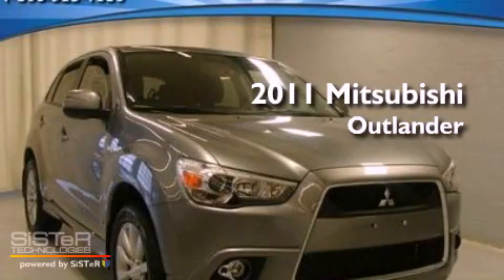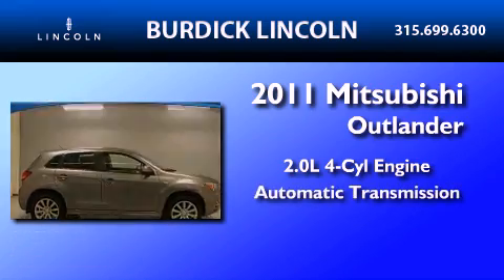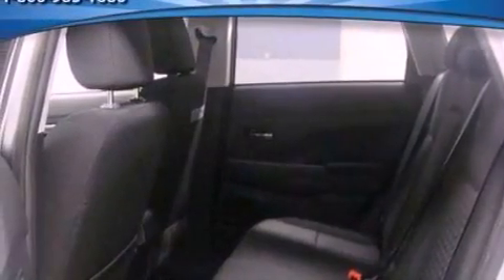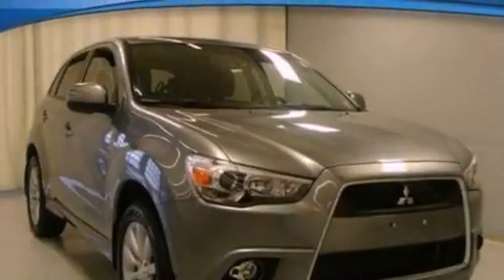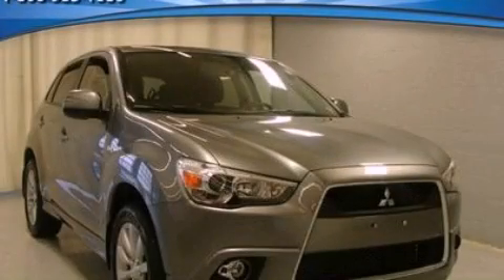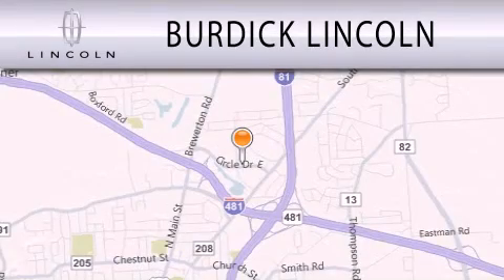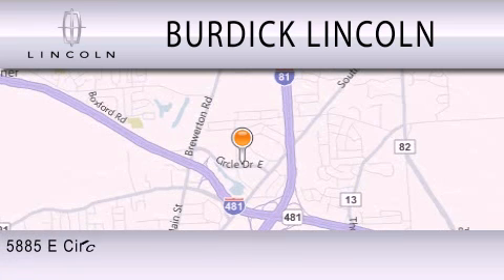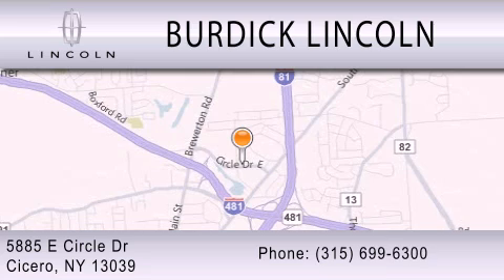2011 Mitsubishi Outlander Cicero NY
Year : 2011
 Make : Mitsubishi
 Model : Outlander
 Engine : 2.0L I4 16V MPFI DOHC
 Trans . : AUTOMATIC CVT
 Exterior : GRAY
 Miles : 1,751
 Interior : BLACK
 Stock : C116C5626